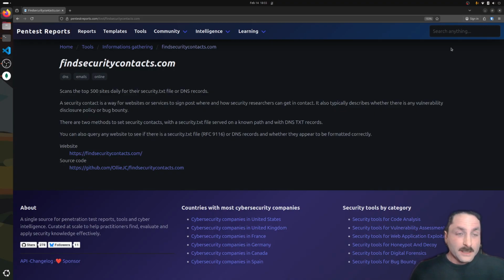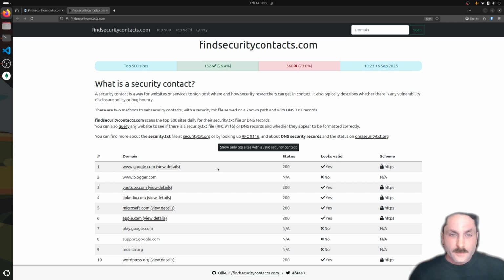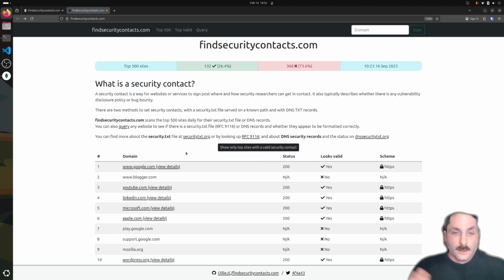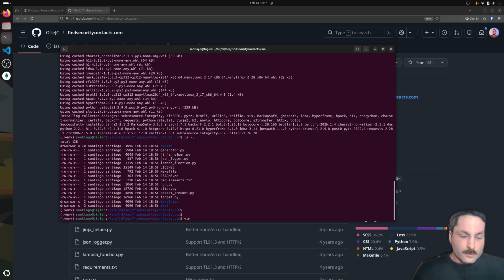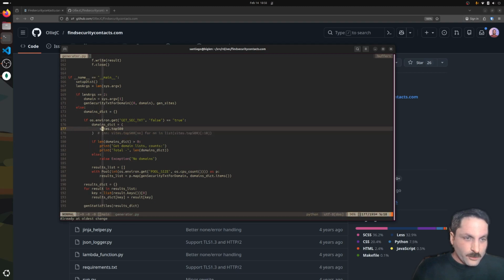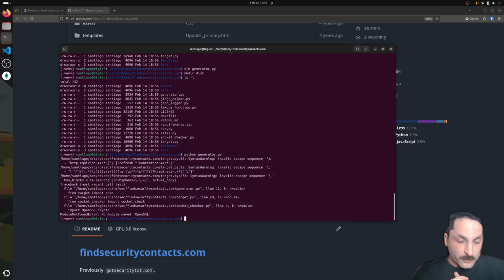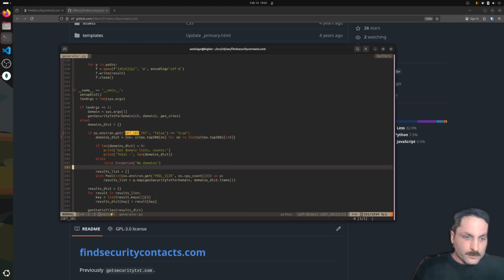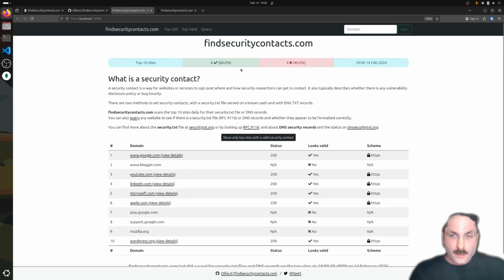Finding security contacts and bug bounty programs automatically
Find security contacts and bug bounty programs automatically with the findsecuritycontacts tool